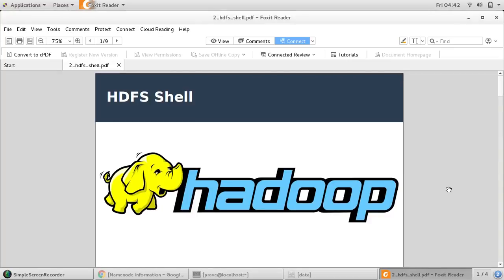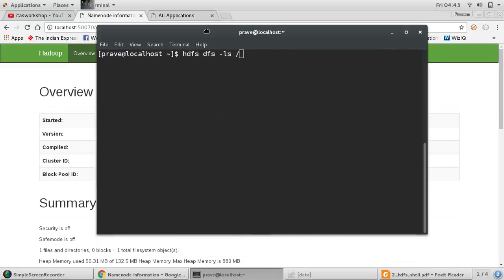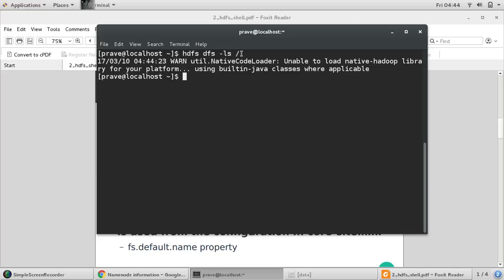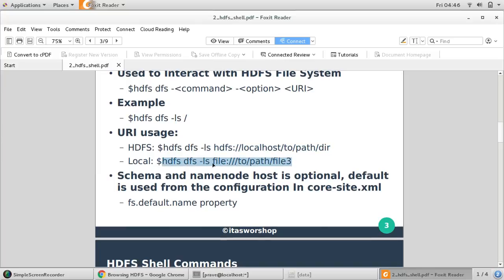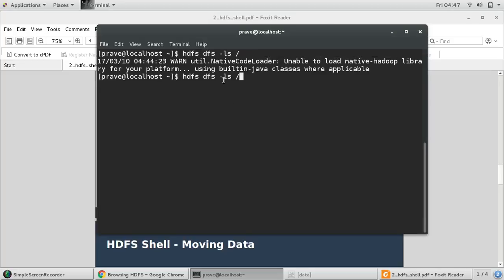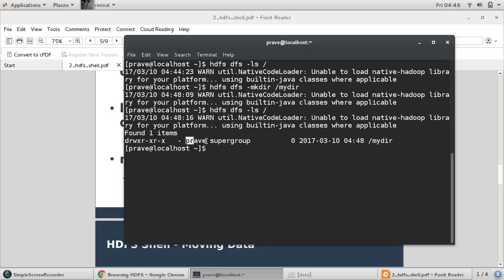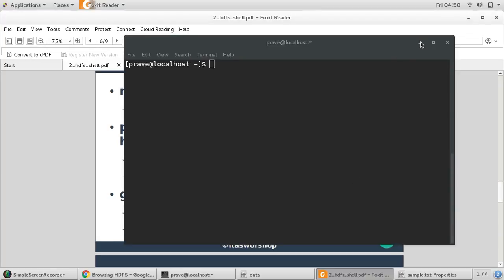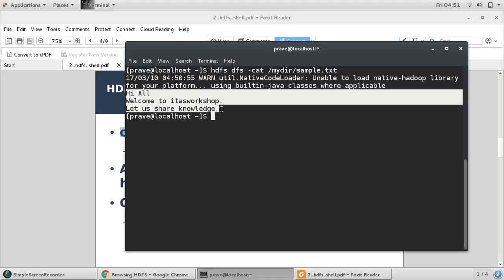Basic commands in HDFS shell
In this video we will perform some basic operations of creating folder in hdfs, putting data from local file system to hdfs, getting data from hdfs to local file system, moving files, copying files, deleting files etc.